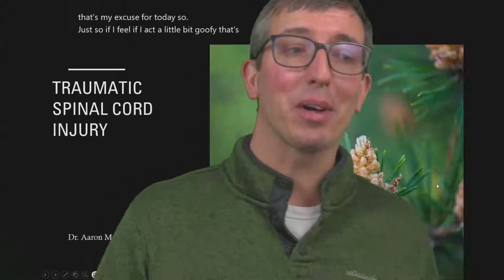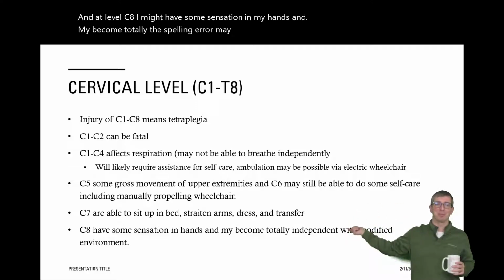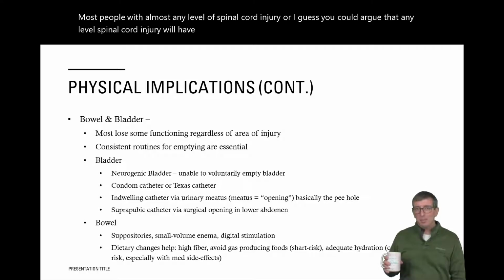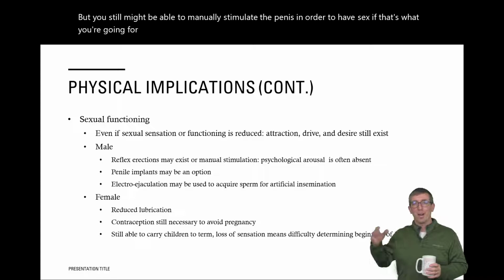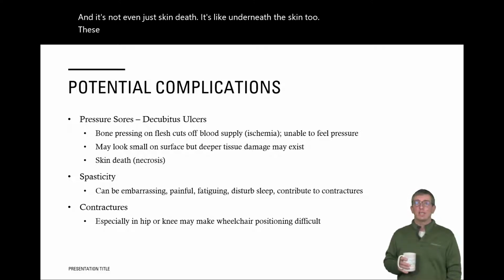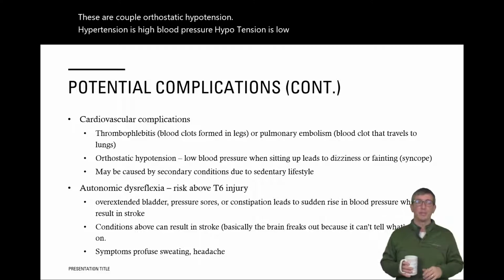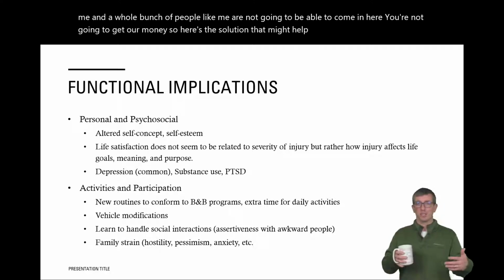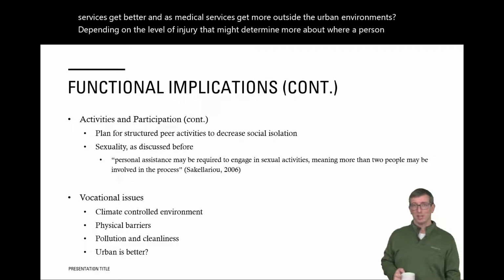Traumatic Spinal Cord Injury | Chapter 7